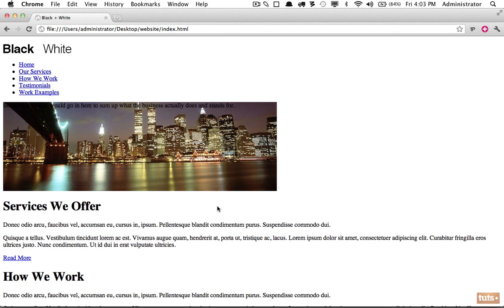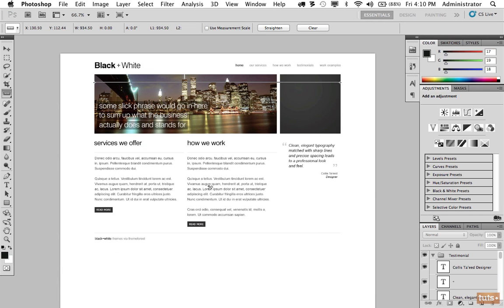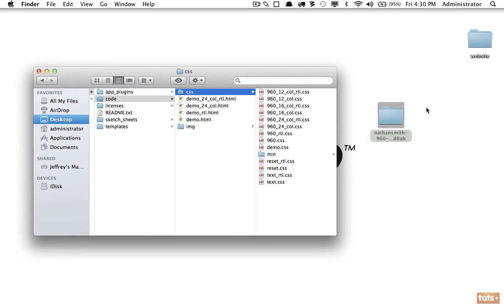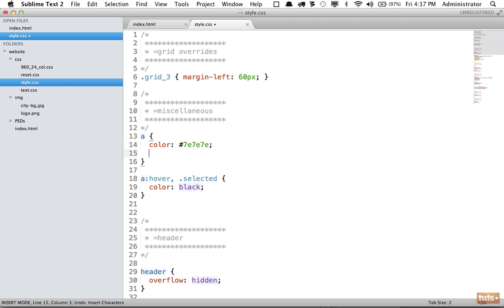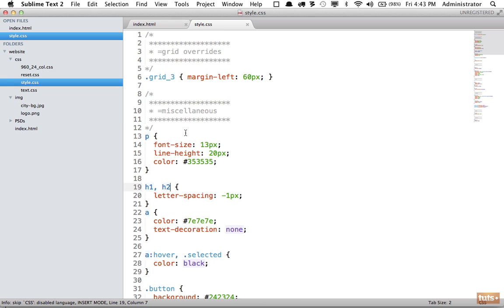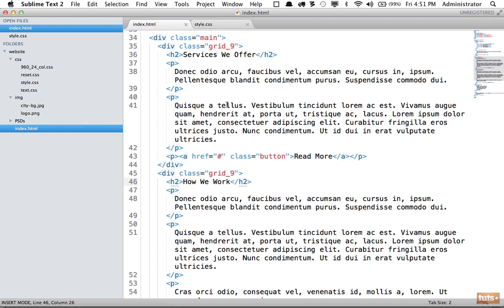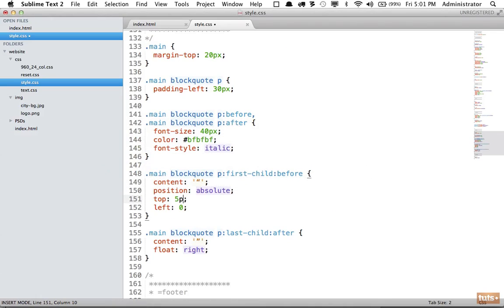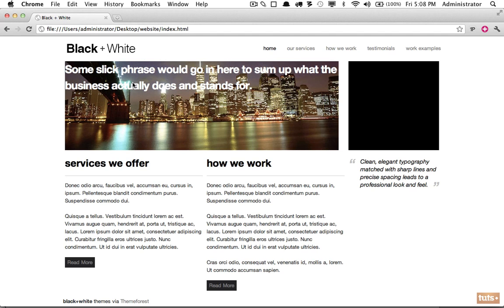Day 29: The CSS for Our Website (30 Days to Learn HTML & CSS)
In this lesson we'll begin styling the markup for our website.

This is part of the free Envato Tuts+ course 30 Days to Learn HTML & CSS

Note: this course was published in 2012. Many of the tools and practices have changed and improved since recording, but the core principles are still relevant.

Envato Tuts+
Discover free how-to tutorials and online courses. Design a logo, create a website, build an app, or learn a new skill